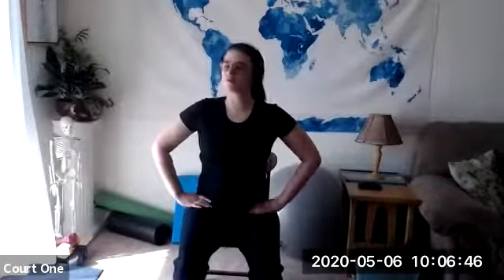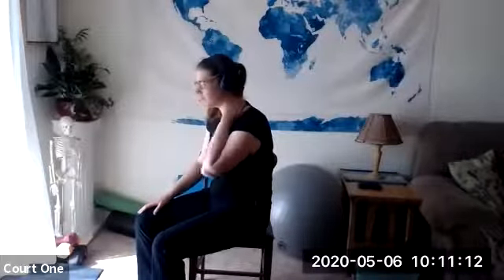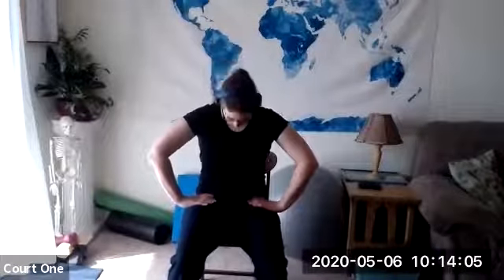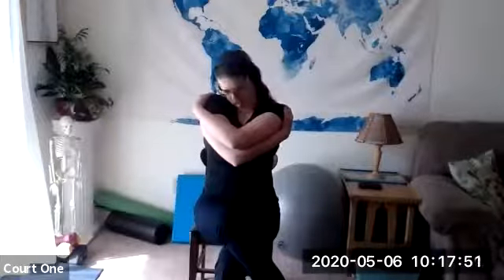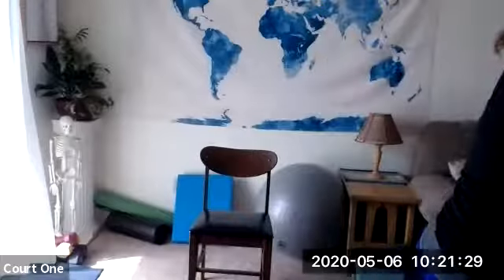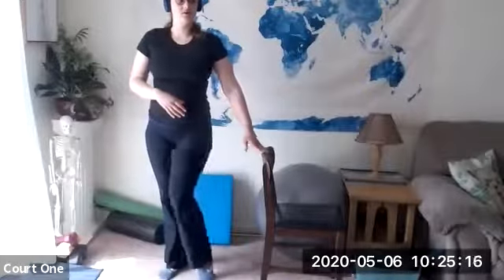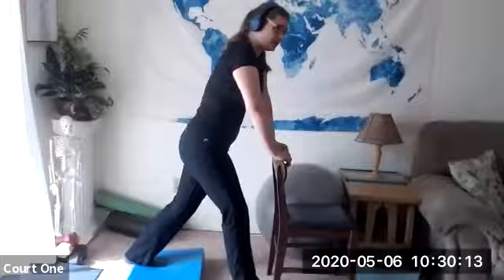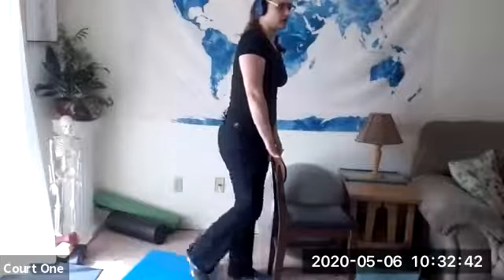Full Body Stretch- May 6, 2020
Full Body Stretch class with Court One Instructor Lauren